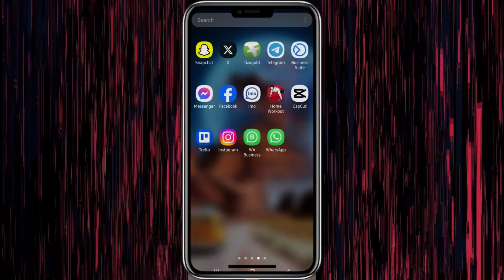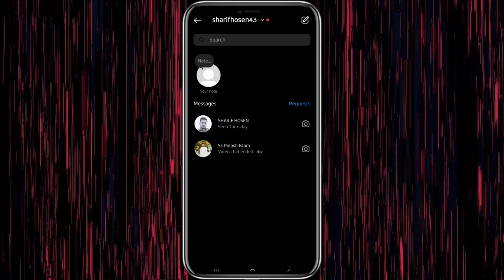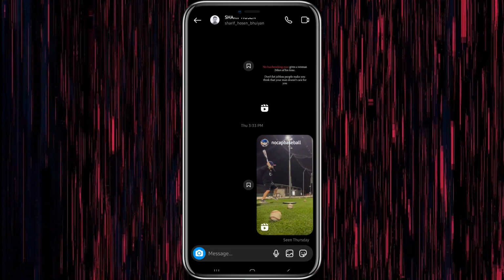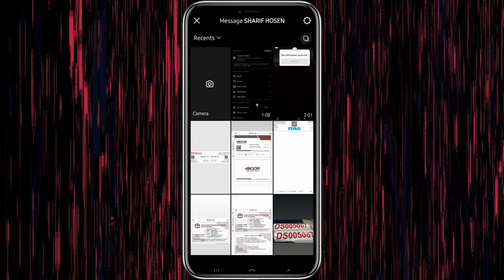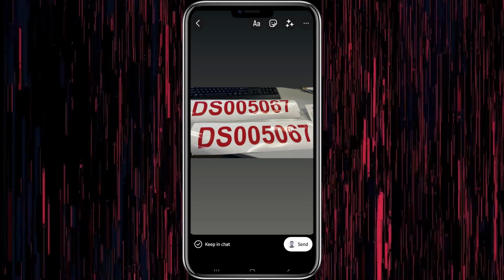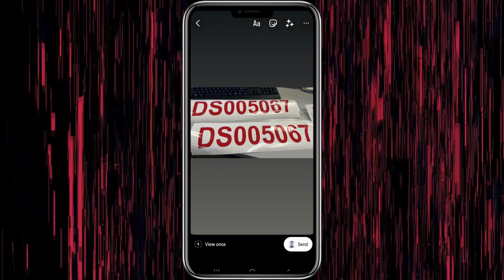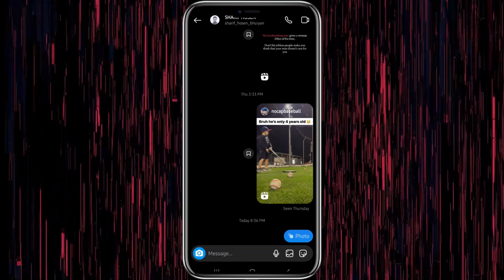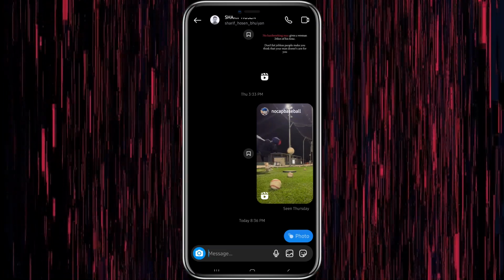HOW TO SEND INSTAGRAM ONE TIME PHOTO - FULL GUIDE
Do you want to knowHOW TO SEND INSTAGRAM ONE TIME PHOTO ? Then this is the video for you!
This is a step-by-step tutorial on how to send disappearing photos on instagram in 2024.